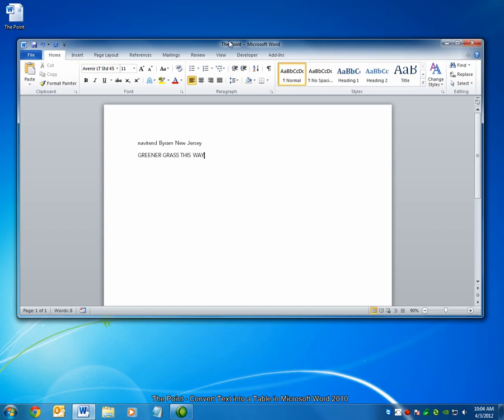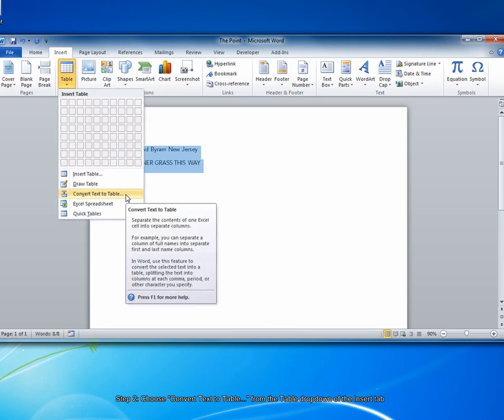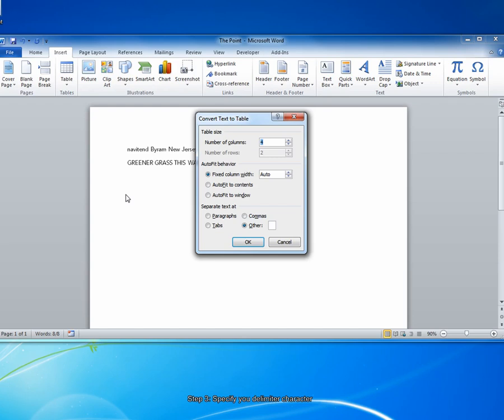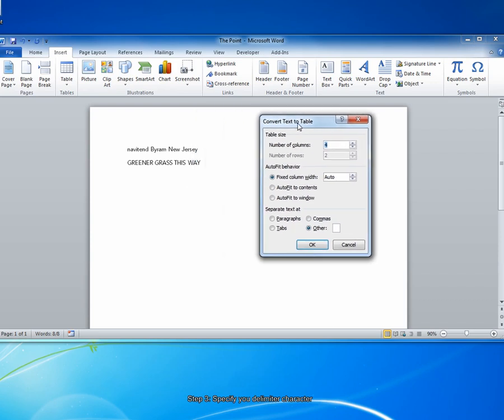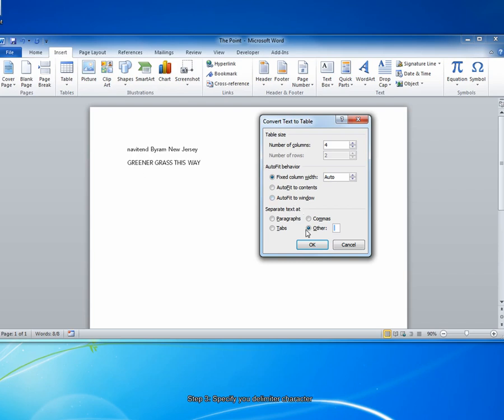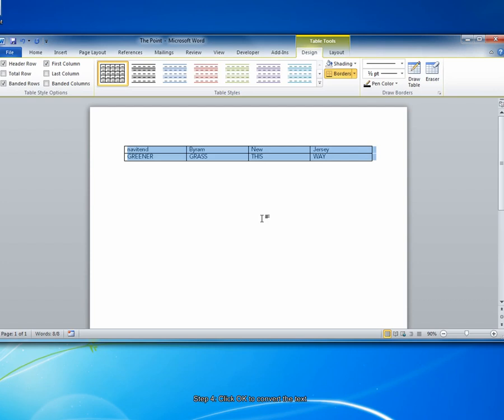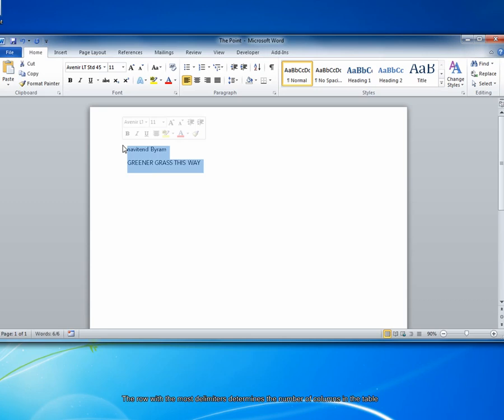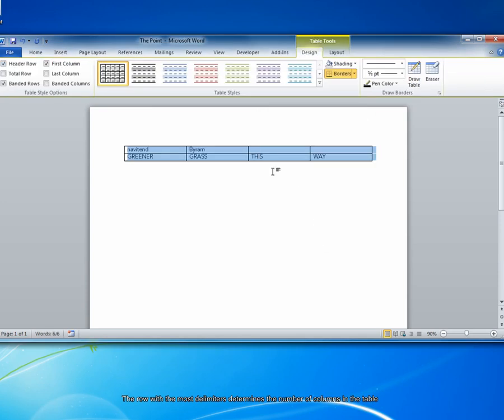How to Convert Text into Columns in Microsoft Word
In this video screencast learn how to convert text into a table in Microsoft Word. Learn how to control the number of rows and columns that are created. Also learn about the concept of a delimiter character and what it means when converting text into a table.